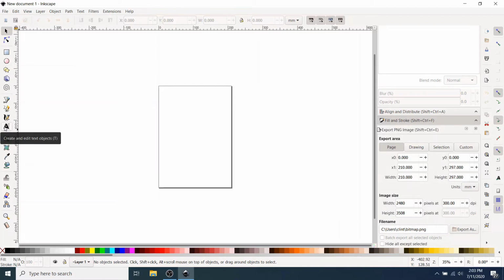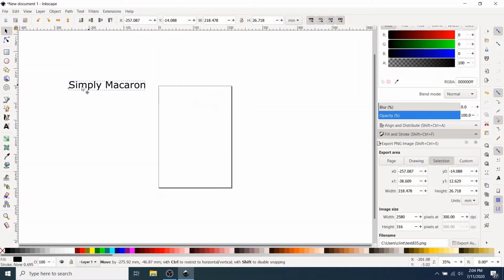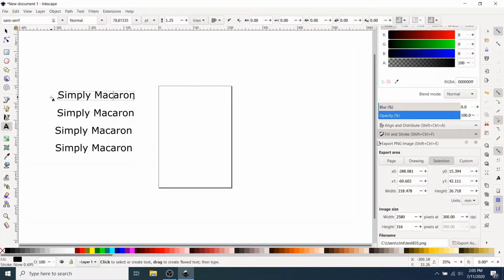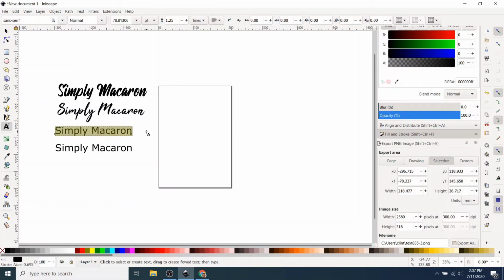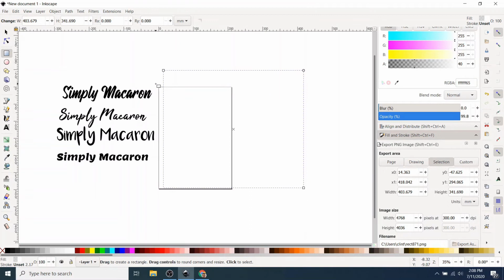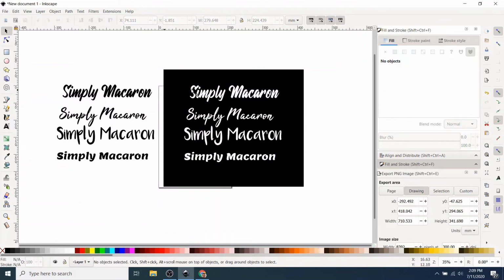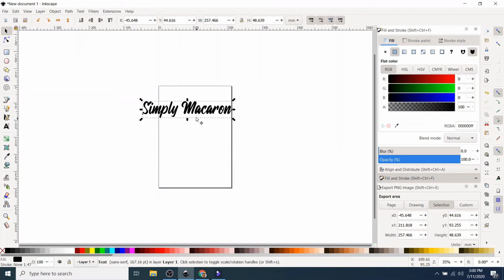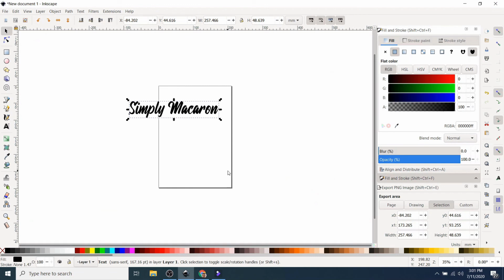Creating a Logo or Word Brand (Part 1)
I split the logo creation tutorial into 3 episodes so that it's easier to follow along. Instead of the typical approach of explaining each tool in the software, which I feel isn't effective as we simply can't remember every abstract tool. I would rather show the different functions and how it works as we go along, like an outcomes based approach.

In Part 1, we work with the font we found in Episode 2.